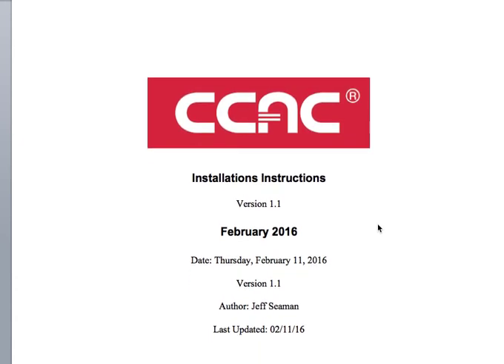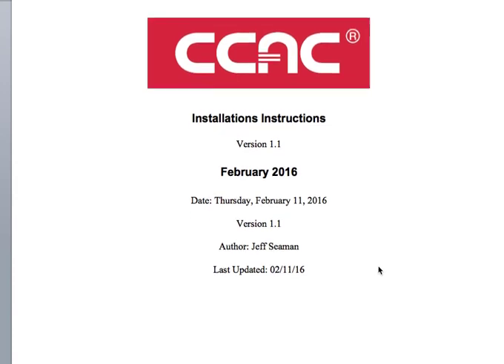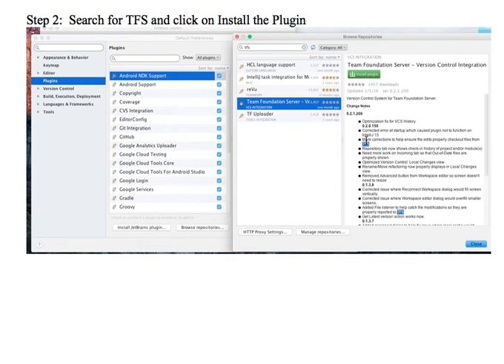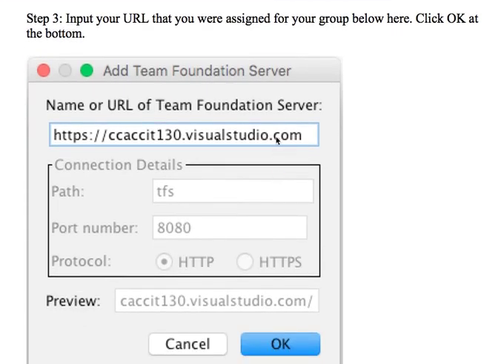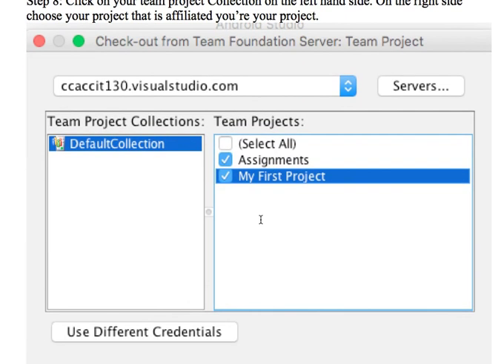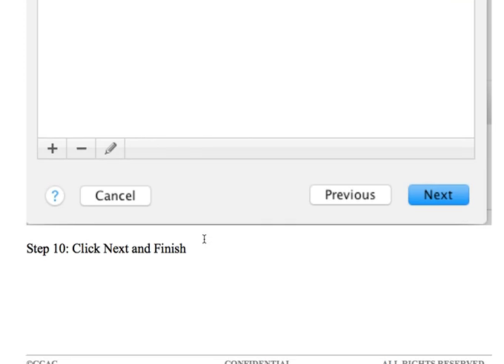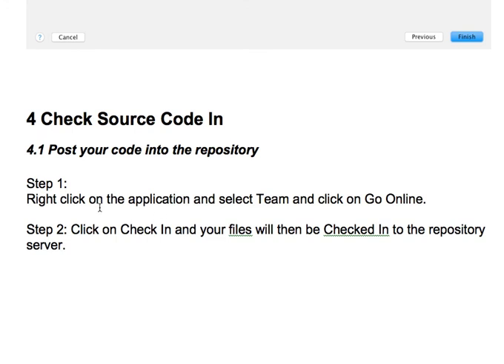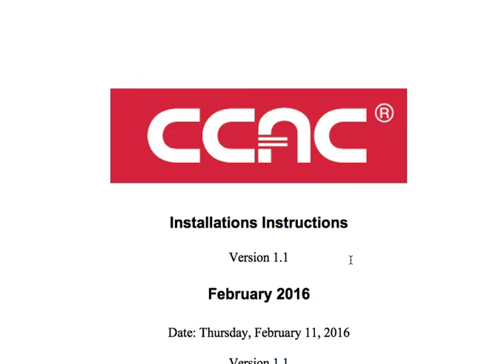Setup Android for TFS